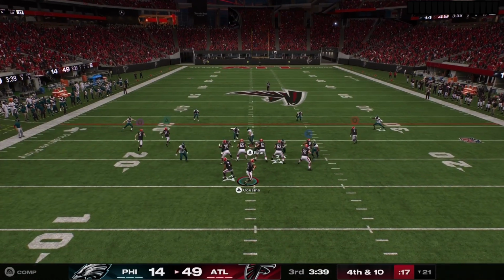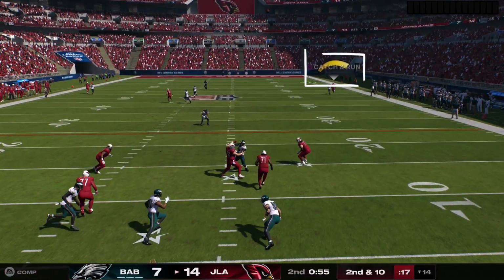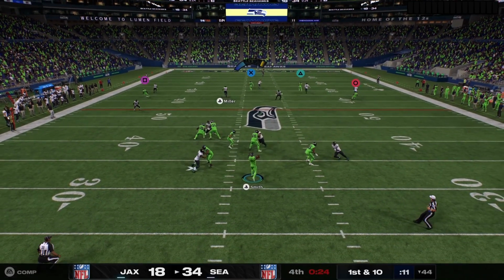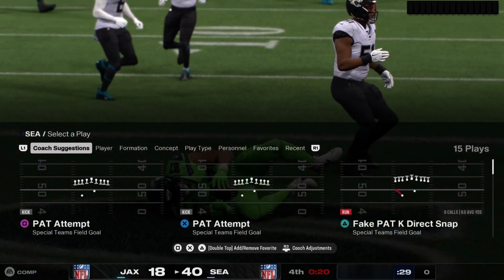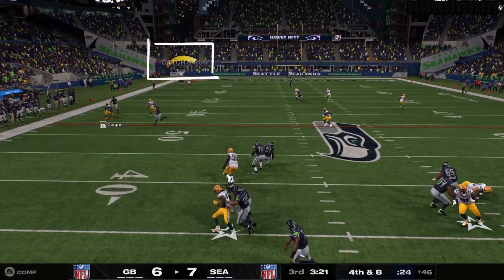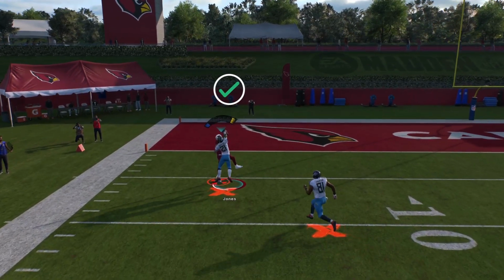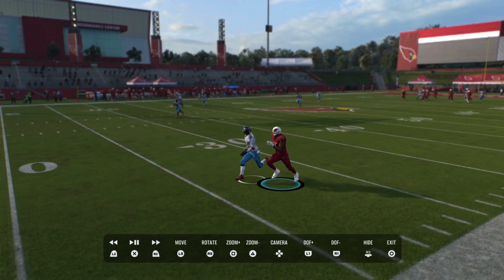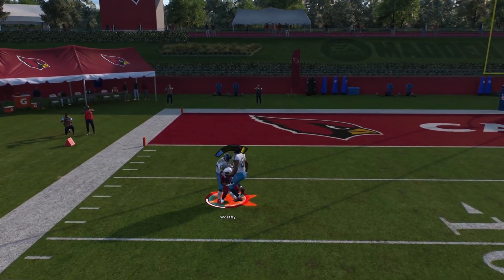Madden 25: The Catch Sequence Breakdown!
MaddenHeadz/CollegeFootballHeadz,

The place to go for in-depth Madden tutorials and content.

Products

The Mechanics Bible Book I - Offensive Guide (Digital Download)

The College Football Mechanics Guide - Hard Copy

The Mechanics Bible (Book I & II) Hard Copy

Useful Tools
Podcast Equipment

PlayStation DualSense Edge Wireless Controller

PlayStation Cooling Station

Gaming Headset